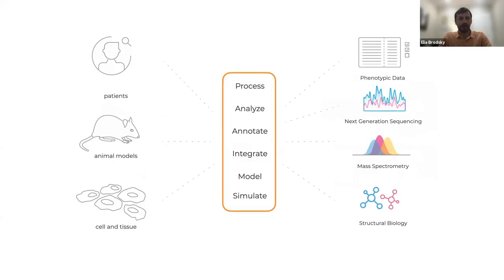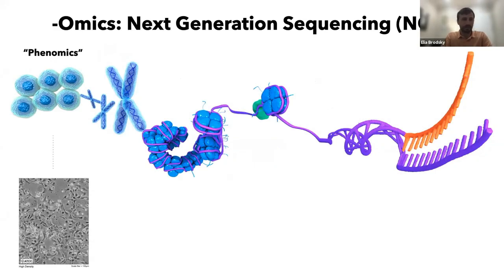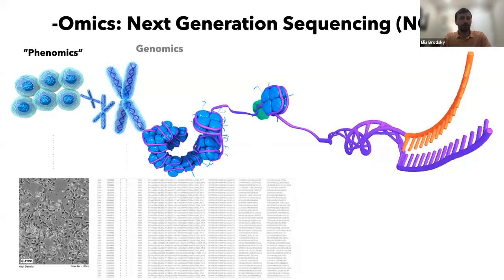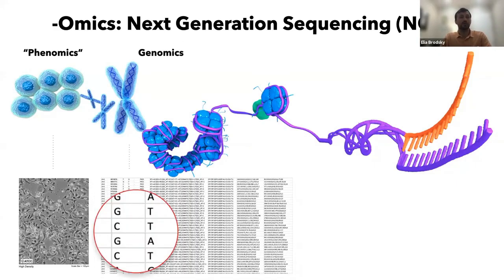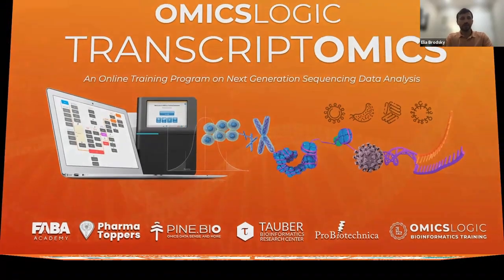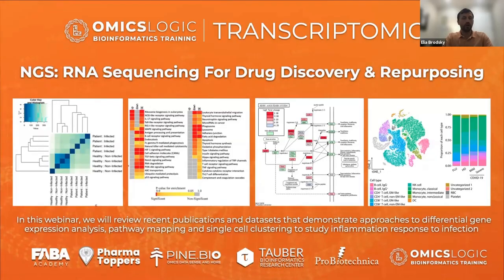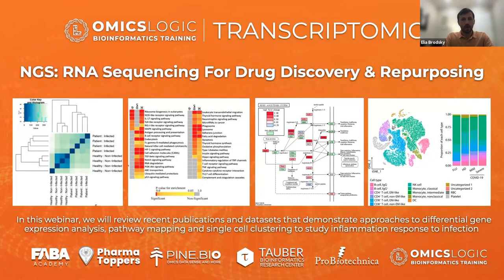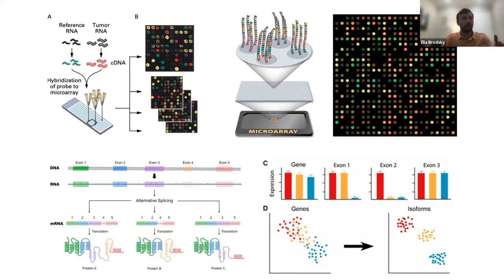Bulk and Single Cell Data Analysis - Omics Logic Training by Pine Biotech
Omics Logic Transcriptomics:

This online program will introduce real-world applications of RNA-seq data analysis in biomedical research and provide participants with hands-on skills and logical background to extract insights from gene expression data. We will review methods and history of quantitative and qualitative analysis of mRNA expression. Practical sessions will guide participants to use the methods we review on several project datasets to practice generating a table of expression from raw FASTq files and perform subsequent analysis of this table of gene and isoform expression. We will cover analytical methods and application topics, combining the logic of analysis with practical hands-on assignments that will allow you to understand and practice methods of analysis and interpretation of RNA-seq data on real-world examples. In conclusion, you will also be able to plan how to take what you have learned and apply it to an independent research project using tools and methods we cover in the program.